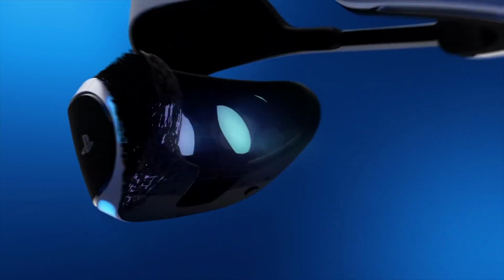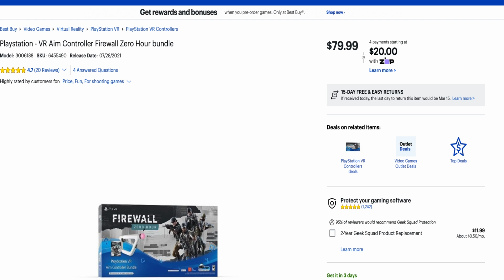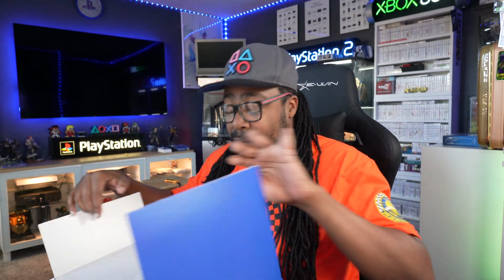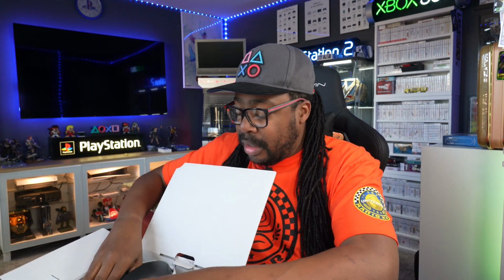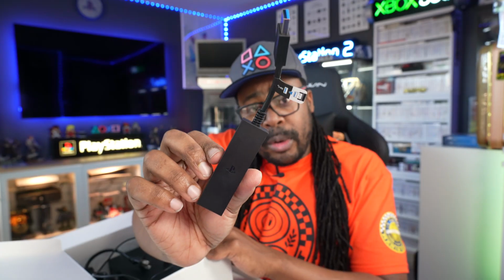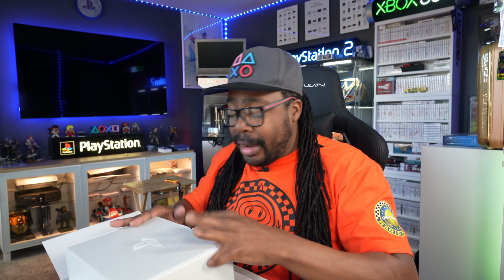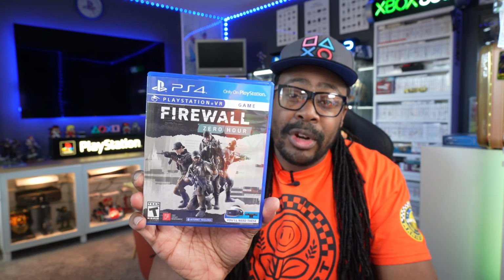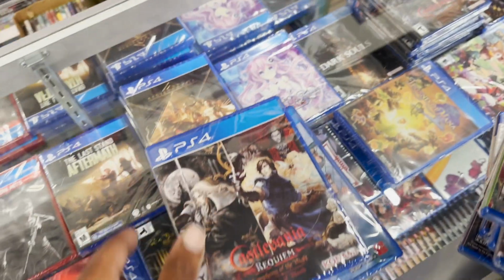Why The PSVR is the Best VR Deal in Gaming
Why you shouldn't buy the Playstation Vr2 I'm giving you FIVE reasons to buy the PSVR 1 and save money the wright way.